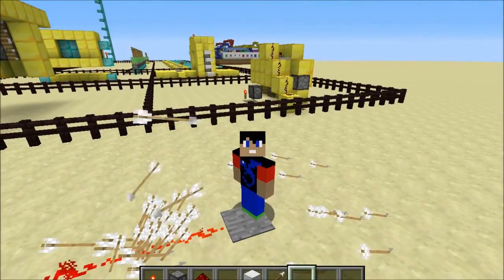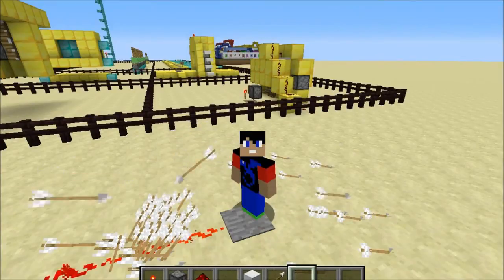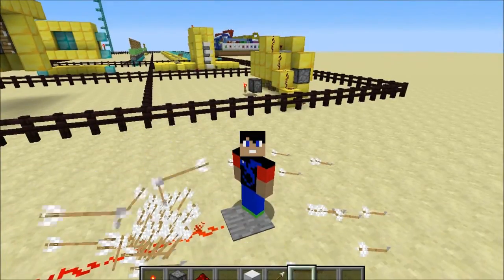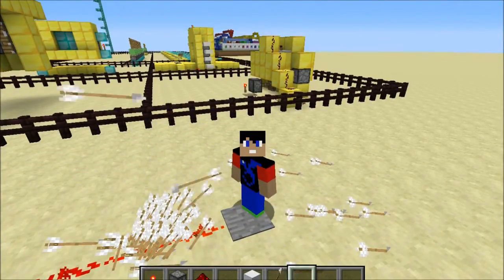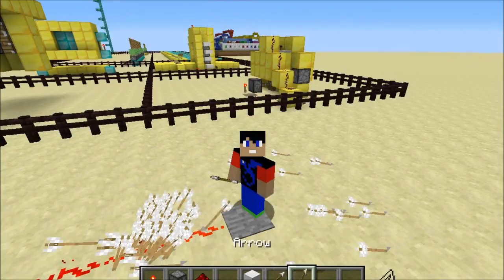Arrows Now Bounce In Minecraft??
Original Upload On: 4 April 2016

In this video I will show you guys something that I found out. Now arrows will bounce off you in creative mode and I guess this feature was not there before, but I am unsure of it. It could have been there before but I just didn't notice it that time.